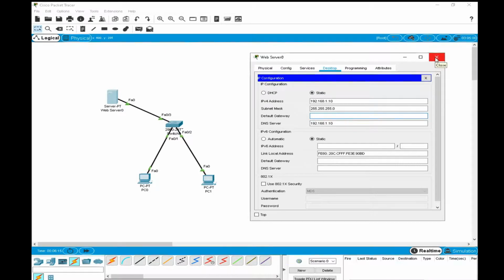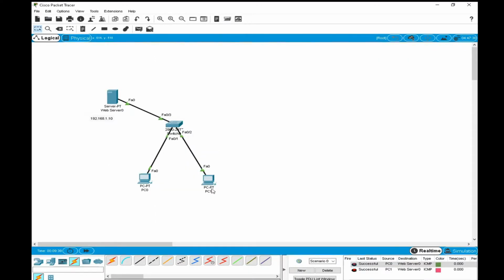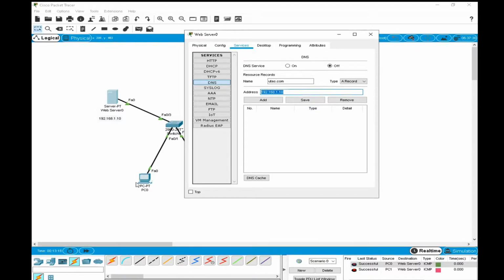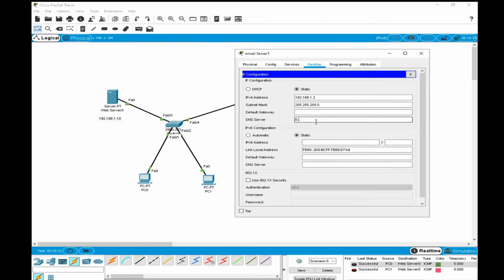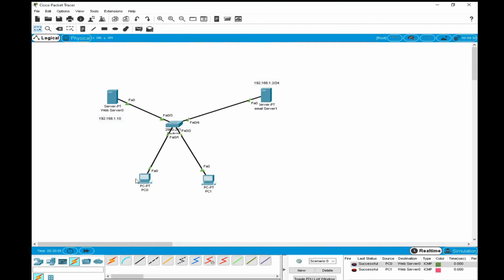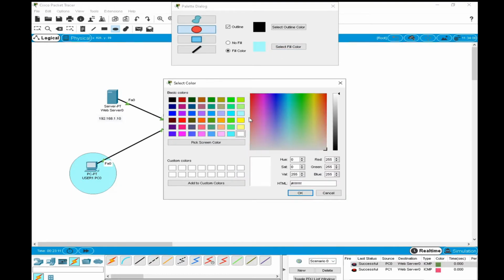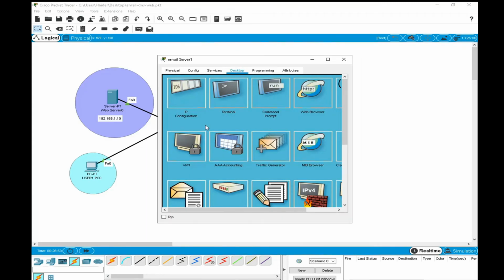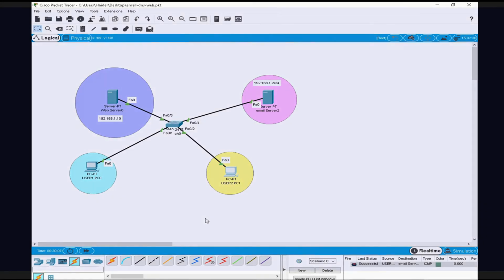Subnetting Email ,FTP, Web DNS configuration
How to solve VLSM and configure Email,FTP, HTTP and DNS.